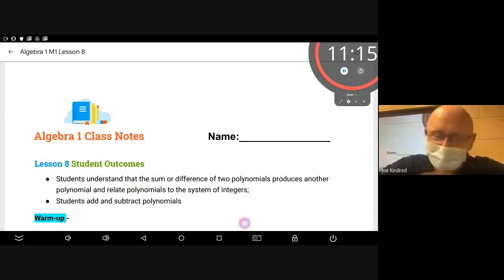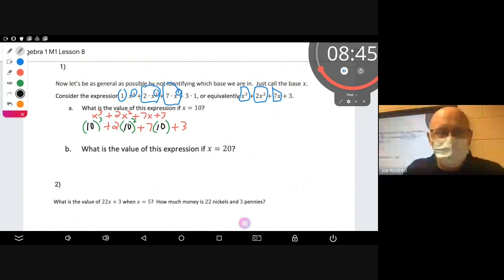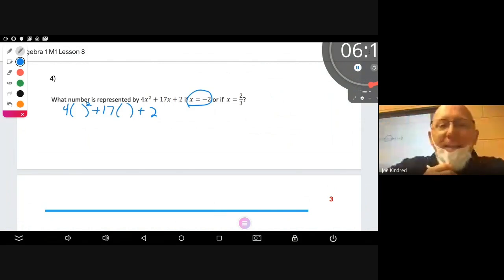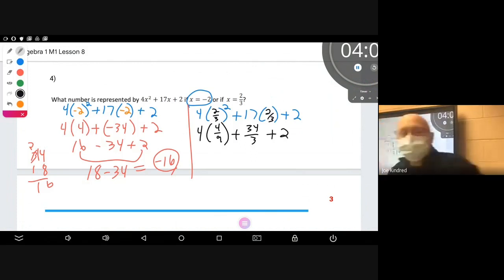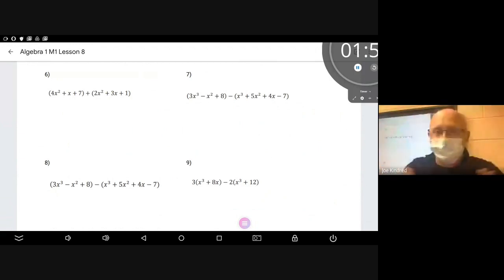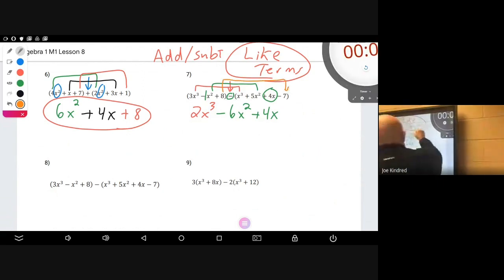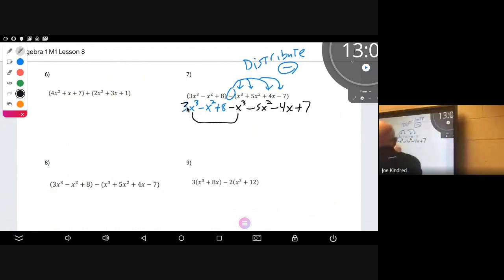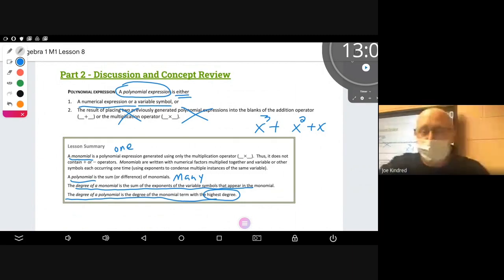Alg 1 Mod 1 Lesson 8